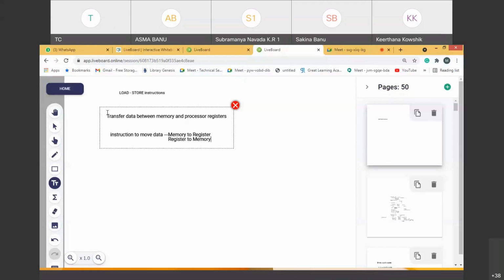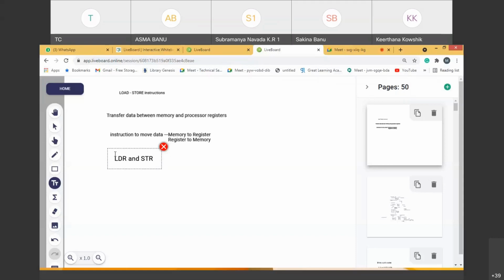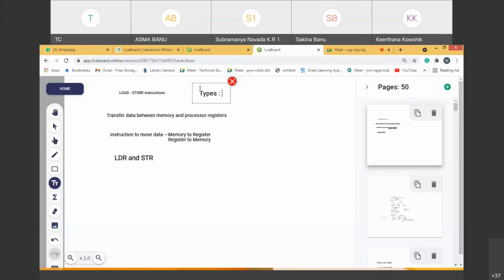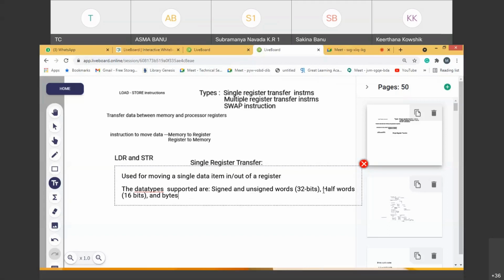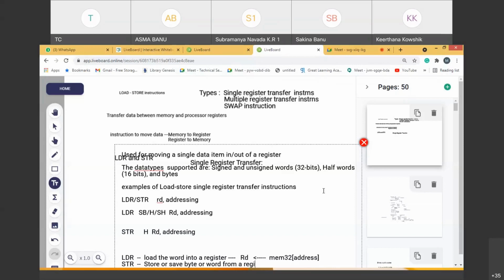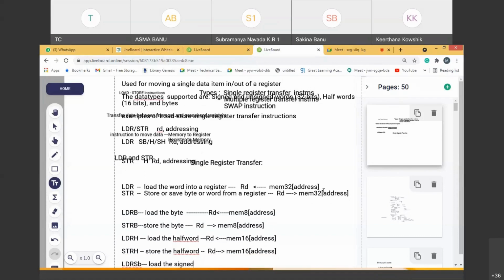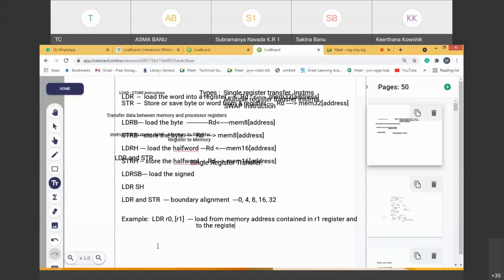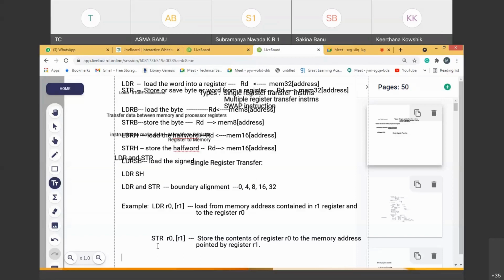19 PCA class 20210602